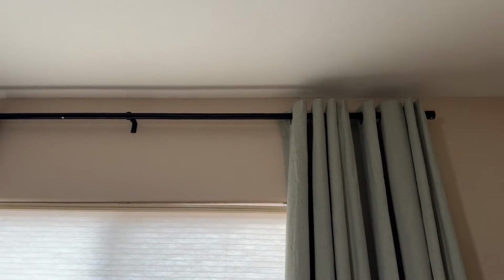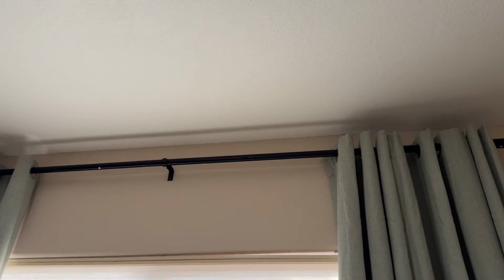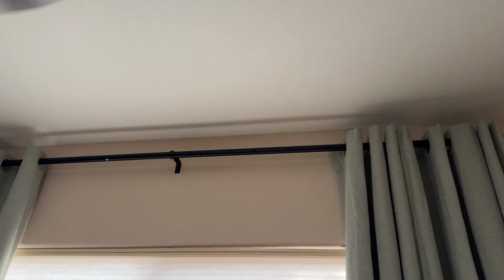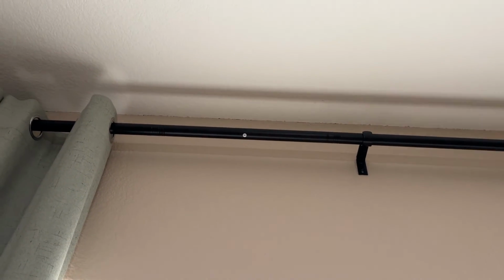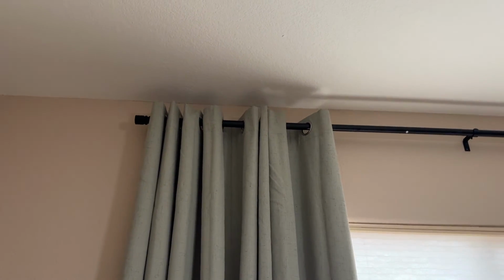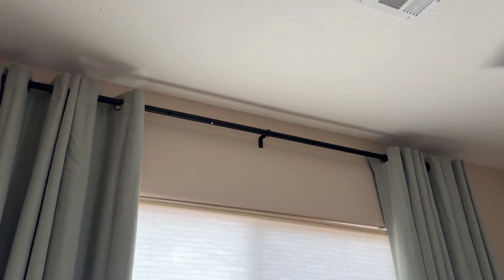Byondeth Curtain Rods for Windows Review - Is It Worth It?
They extend from 16 to 144 inches, making them perfect for any window size. Made from 100% metal, they’re super sturdy and can hold up to 50 pounds. Installation is a breeze with all hardware included. Whether you have light or heavy curtains, these rods are versatile and fit perfectly in any room. Plus, Byondeth offers top-notch customer service and guarantees satisfaction. Upgrade your home with these reliable, stylish curtain rods today!